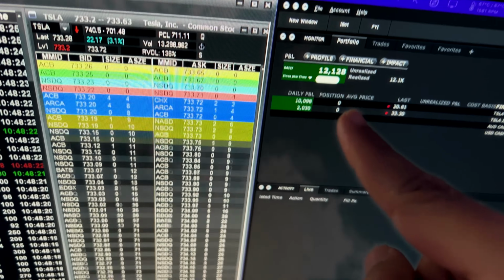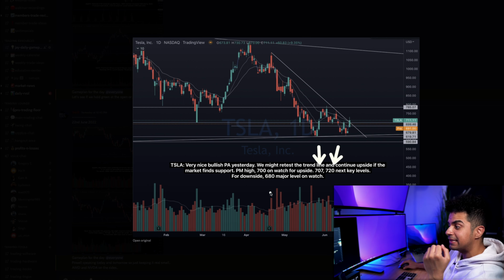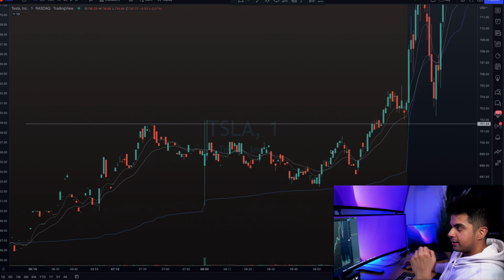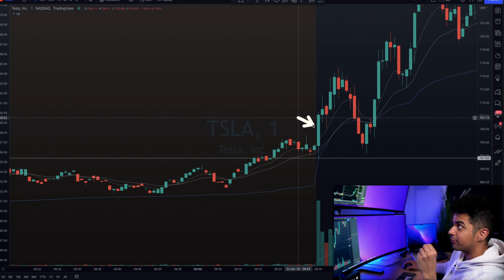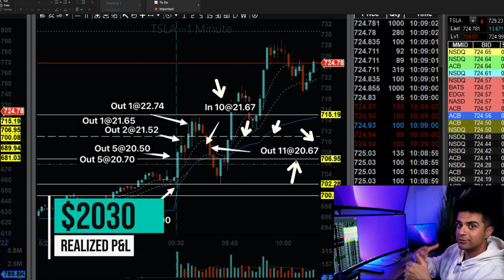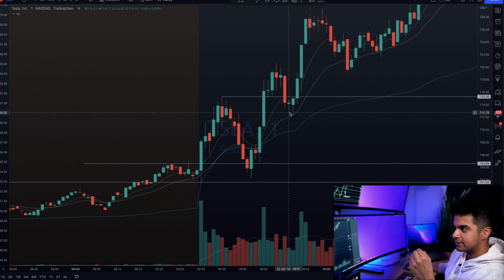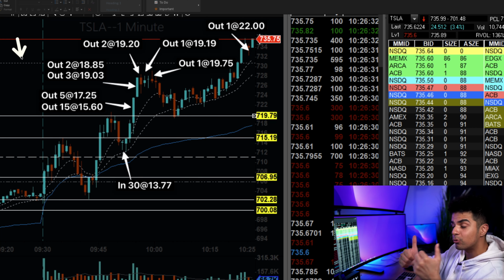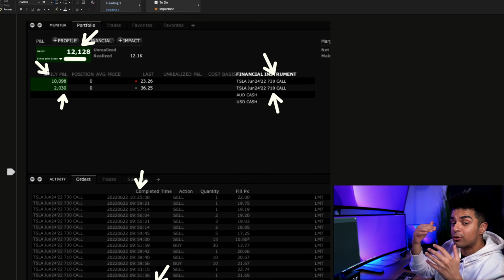+$12,000 Day Trading TESLA Breakdown | AWESOME DAY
Day Trading Recap where I was able to control my losers and eventually capitalise on one trade by holding my winners!

📙Sign up for our Discord to trade with us! We also have weekly webinars where you can get your questions answered, get trade ideas and learn about journaling, level 2 etc. To join, head

0:00 Intro/Gameplan
3:20 Small Winner
6:50 Big Winner
10:55 P&L